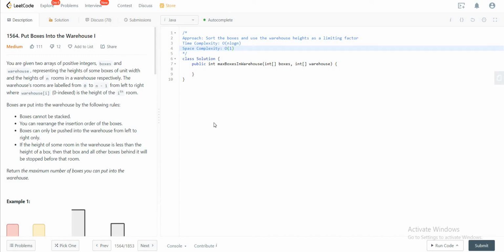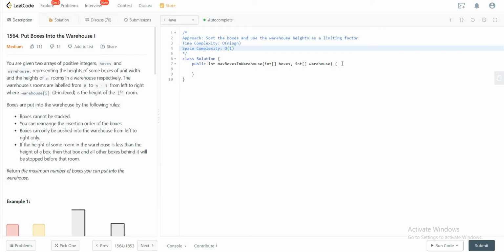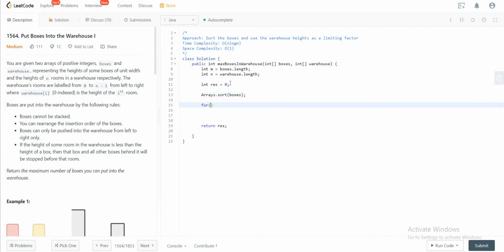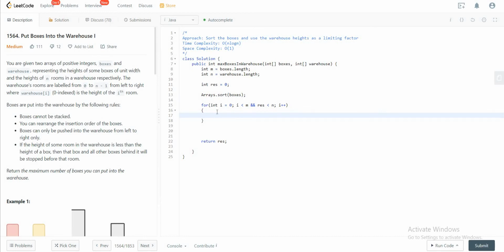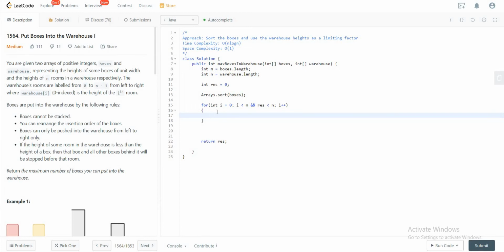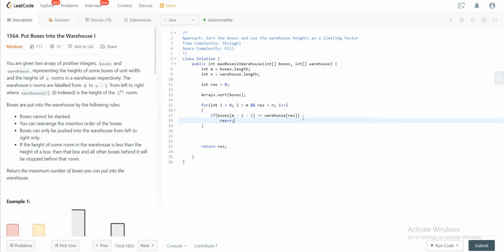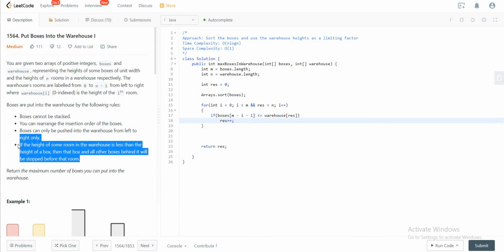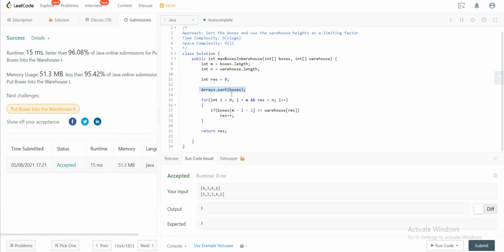1564. Put Boxes Into the Warehouse I (LeetCode)